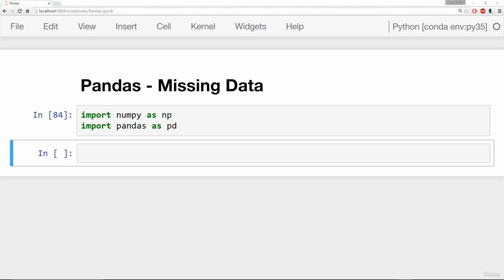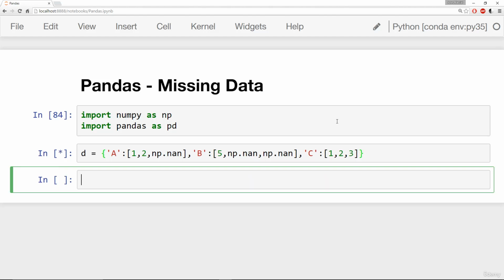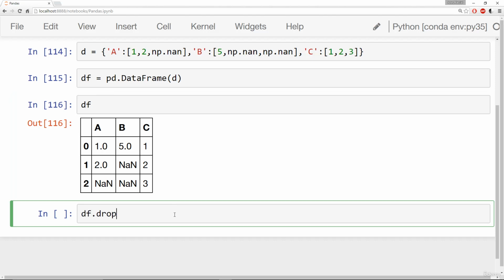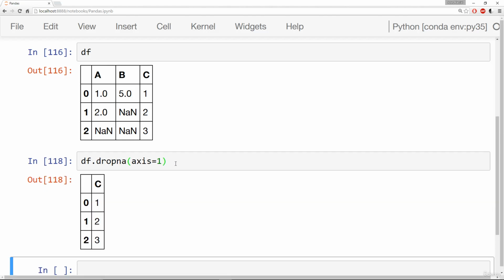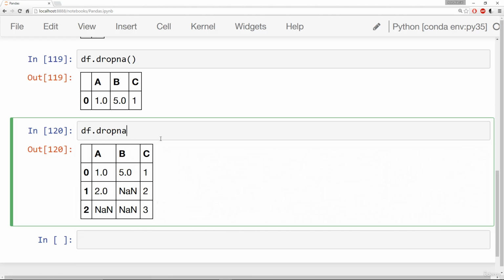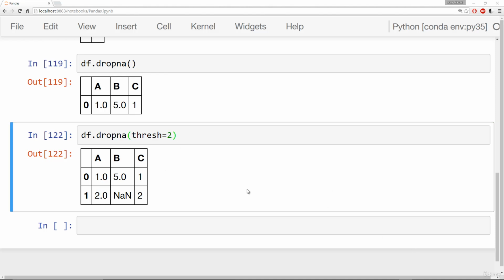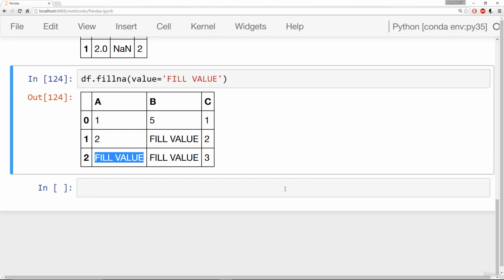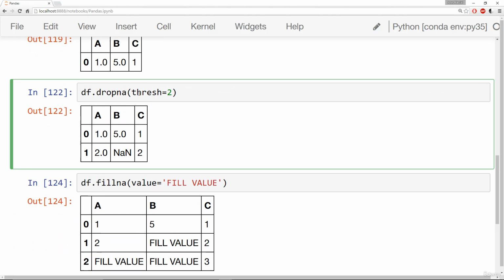[6-Pandas] Python for DS and ML bootcamp #5 Missing data